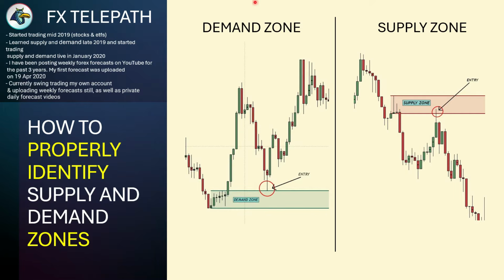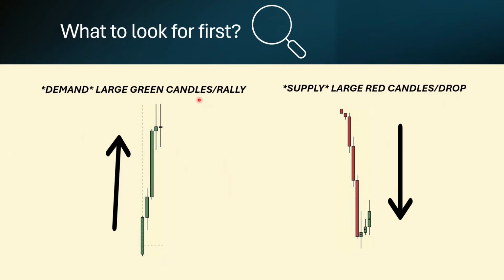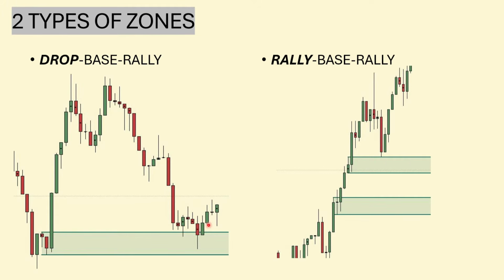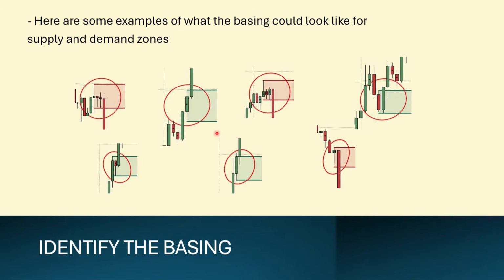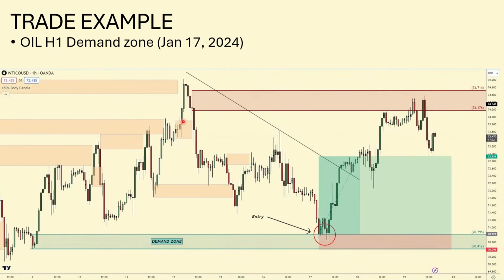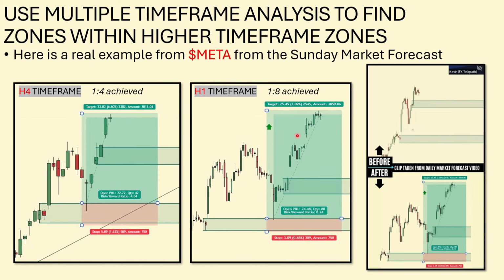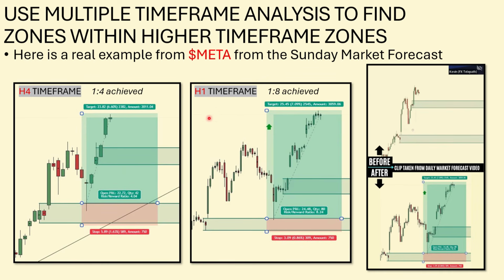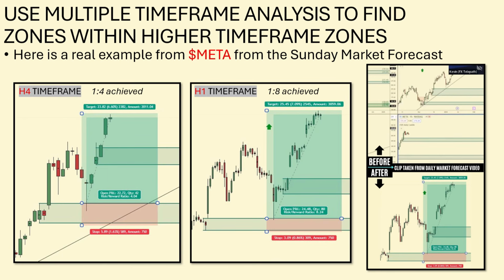Supply/Demand Zones 101: STEP-BY-STEP GUIDE to Identifying High Probability Supply/Demand Zones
Welcome supply and demand traders.. and any other traders who are looking to get involved in supply and demand trading. In this video I will show you how to PROPERLY identify the high probability areas of supply and demand on your price chart, in order to help you with your trading. Whether it is day trading, or swing trading, supply and demand remains at the top of all of the trading strategies. At the end of this video, you should be well on your way to identifying supply and demand zones.